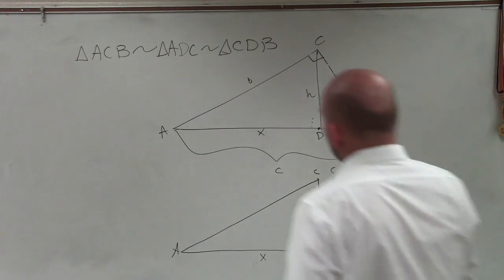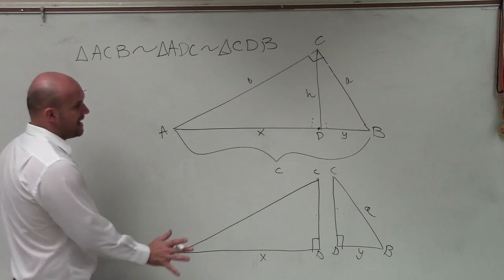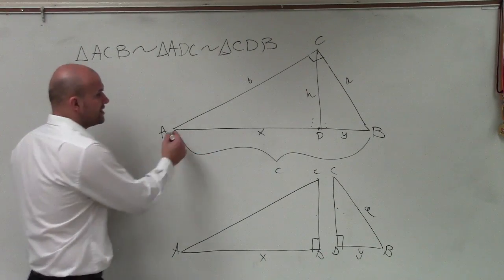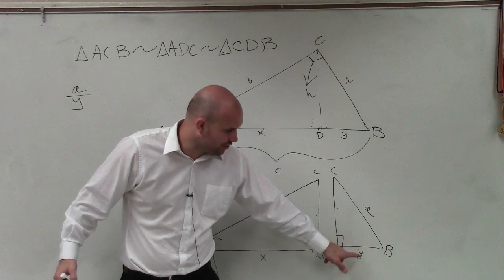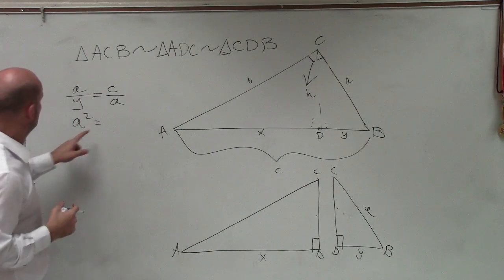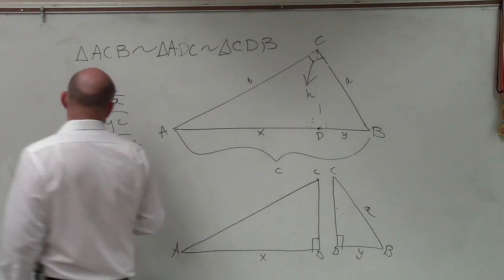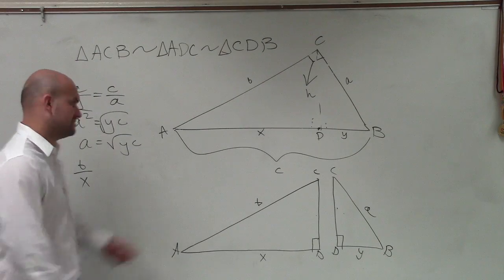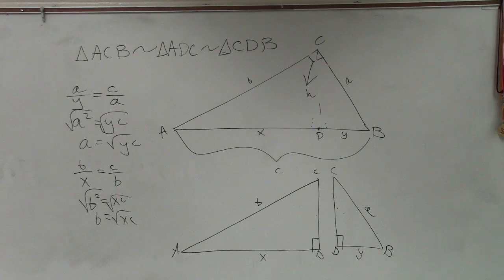How to determine the sides of a triangle by using the geometric mean